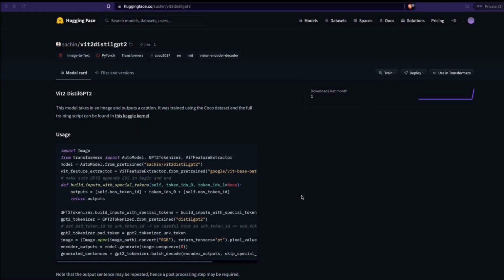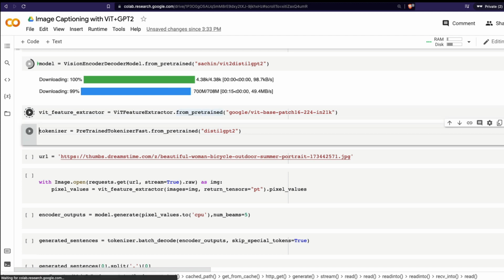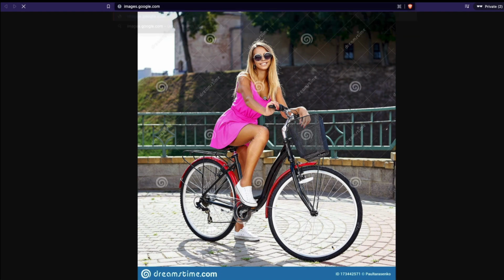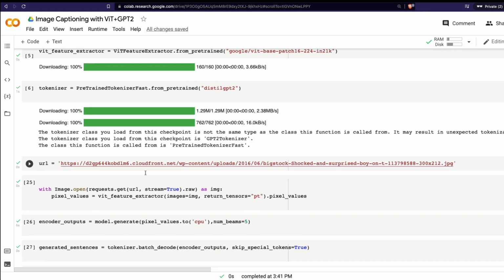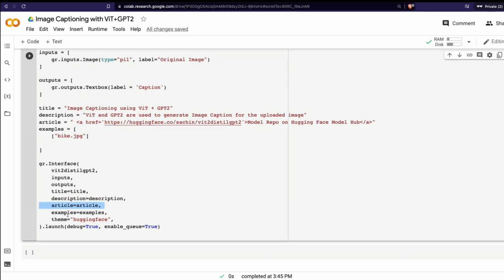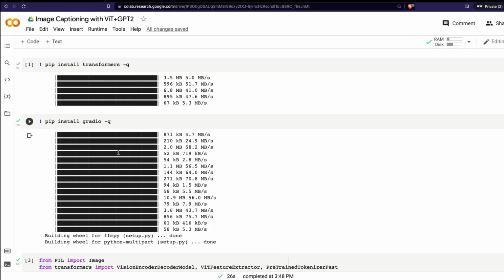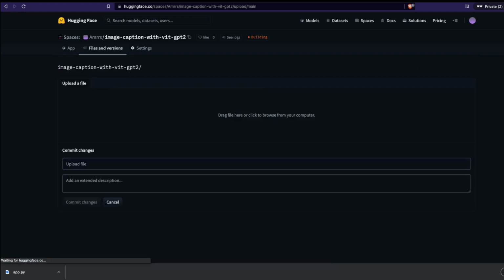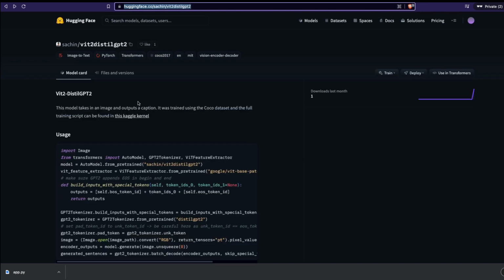Build Image Captioning Python App with ViT & GPT2 using Hugging Face Models | Applied Deep Learning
In this tutorial, you'll learn how to build an image captioning Python App with ViT and GPT2. The model we use is uploaded by Sachin on Hugging Face Model Hub.

At the end of this tutorial, we'd have built a Gradio app deployed on Hugging Face Model Hub.